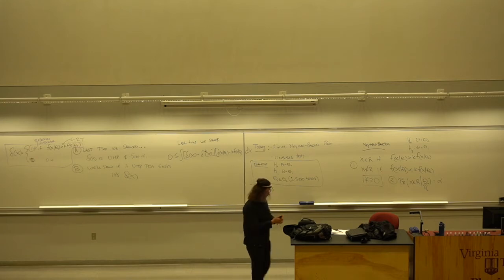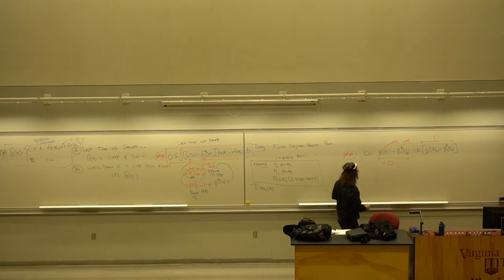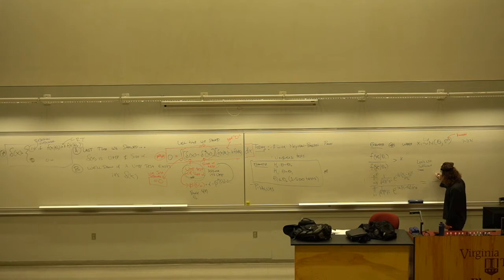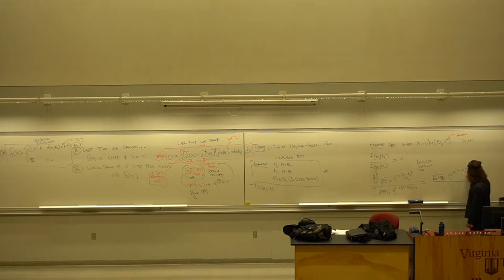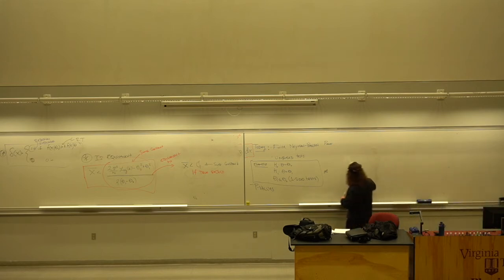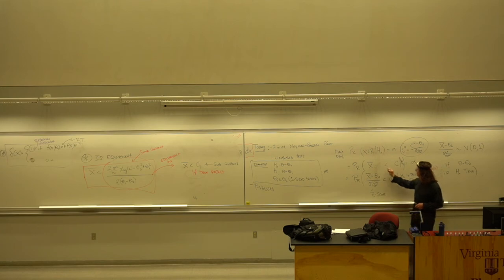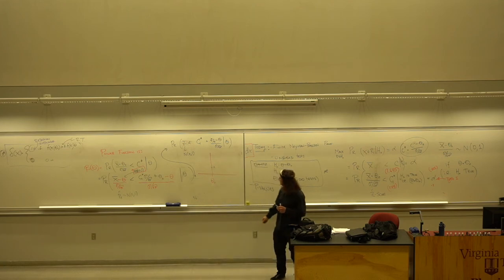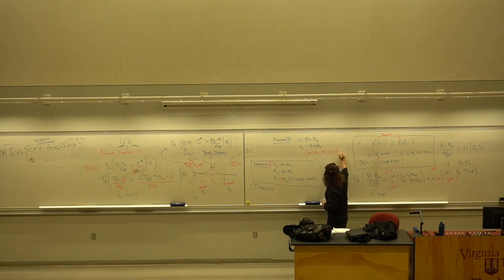Statistical Inference 05032021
1) Neyman-Pearson
- Finish proof
2) Normal example (Simple Vs. Simple, and 1-Sided Cases)
-"Calibrating" Type 1 errors
-Finding power function
3) Unbiased Tests
-Non-existence of UMP Tests
-Monotonicity of Tests
4) Non Existence of UMP Tests in the Sharp (point null) Case
-Adding the Unbiased constraint to achieve UMP, and the repercussions.